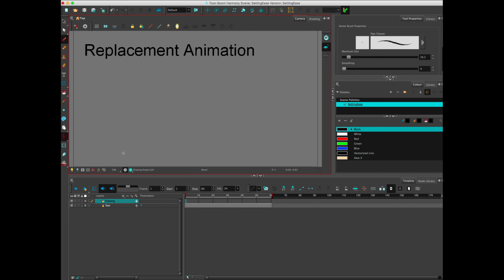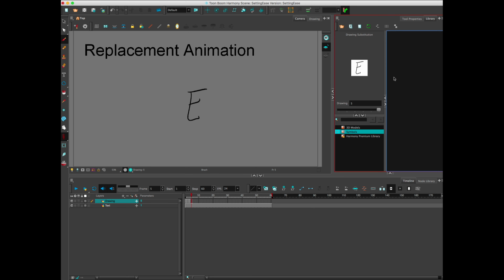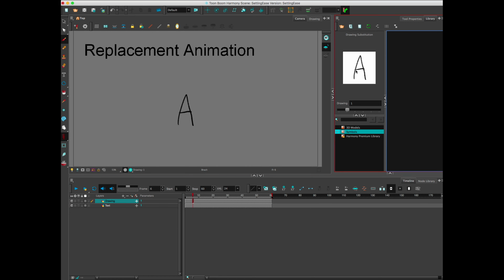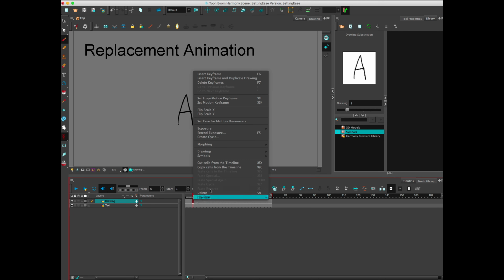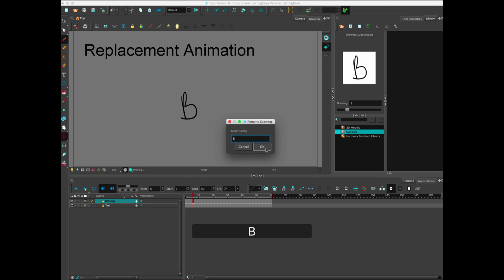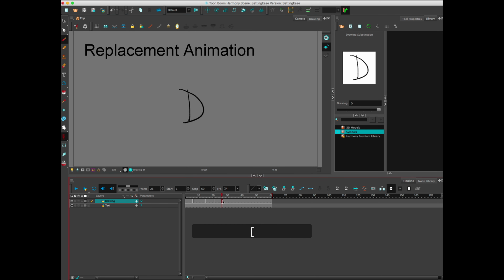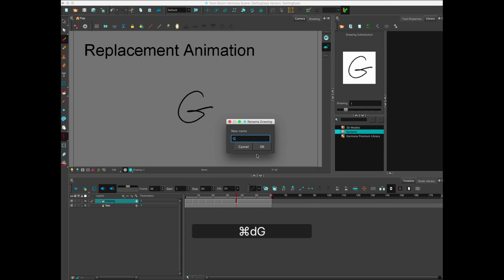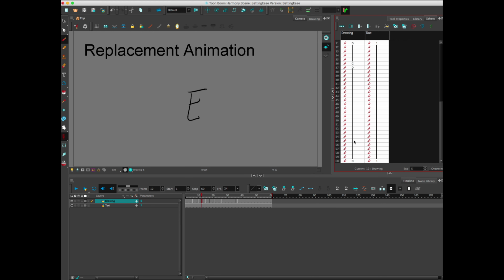Basic Replacement Drawings in Toonboom Harmony